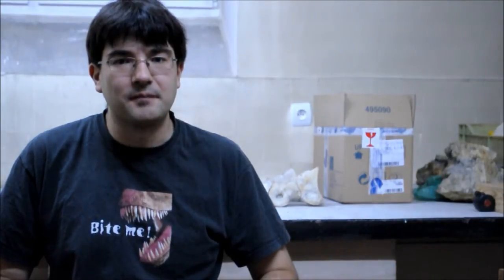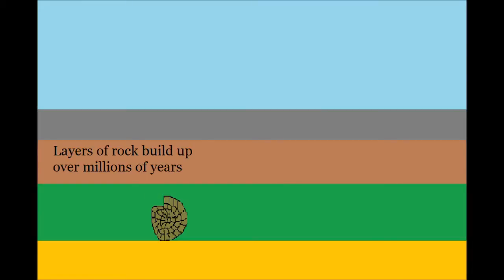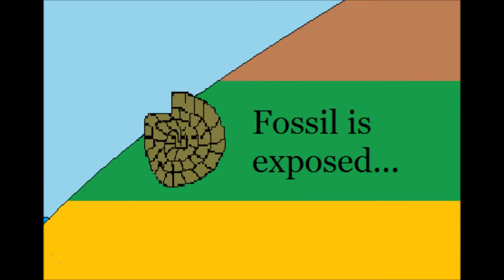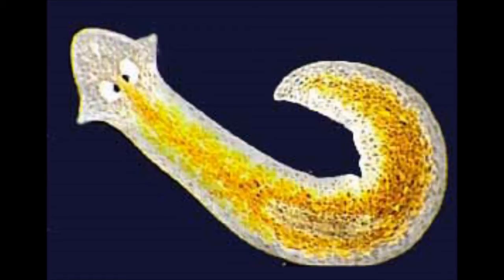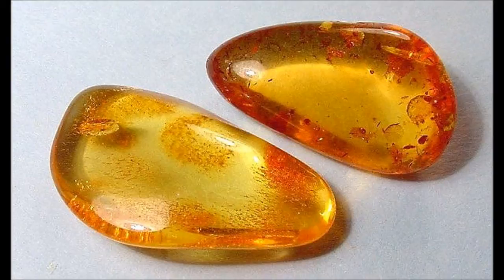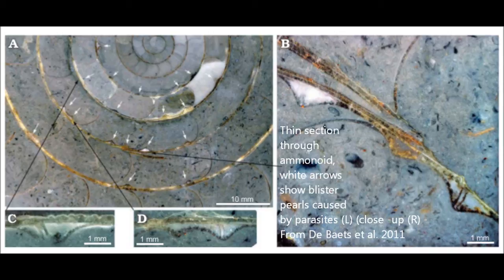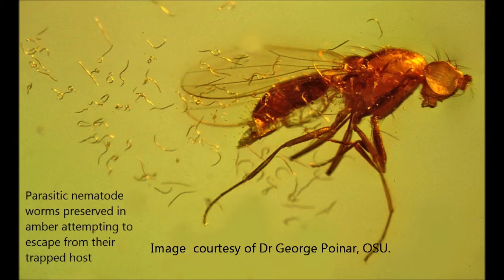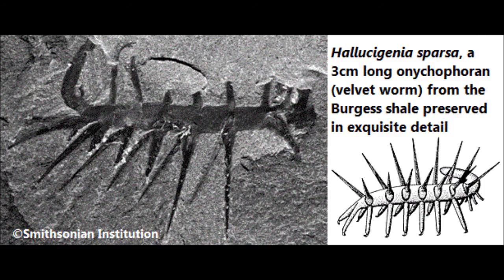Fossil preservation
A basic guide to fossil preservation including how a fossil forms and the main influences on what gets preserved in the fossil record.